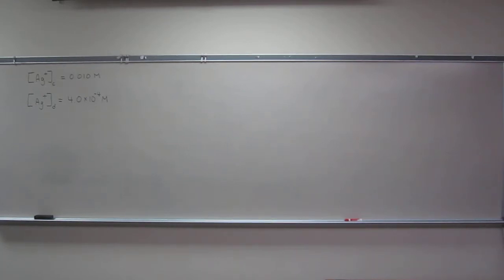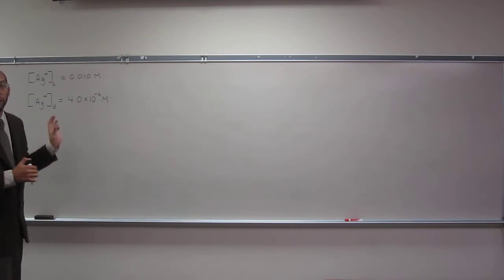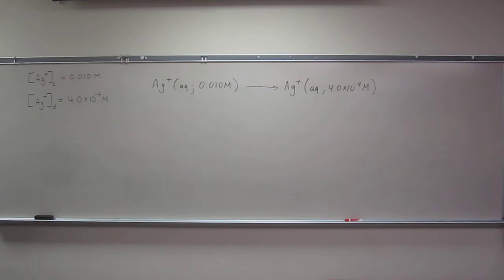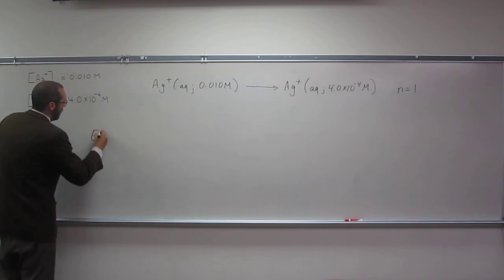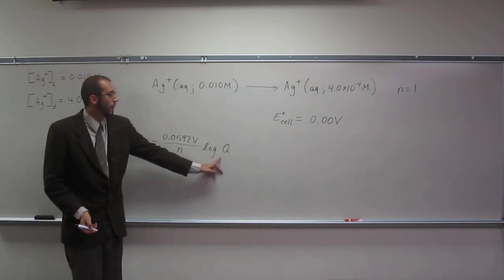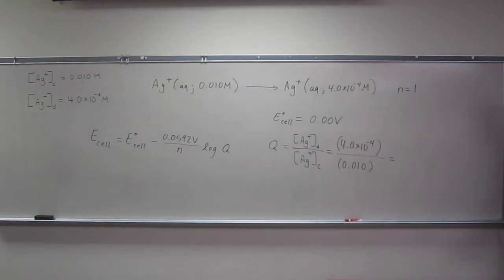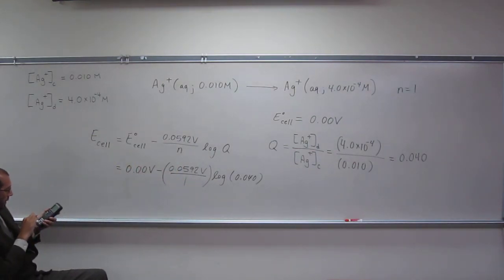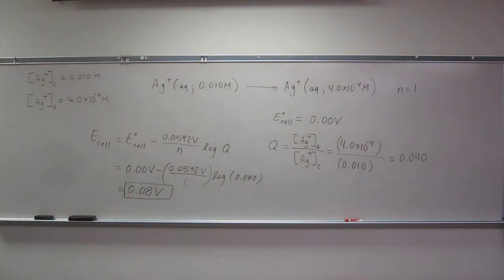Calculate the Cell Potential (Ecell) of a Concentration Cell 001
A concentration cell consists of two Ag/Ag+ half-cells. In half-cell A, electrode A dips into 0.010 M AgNO3; in half-cell B, electrode B dips into 4.0 x 10-4 M AgNO3. What is the cell potential at 298.15 K? Which electrode has the positive charge?